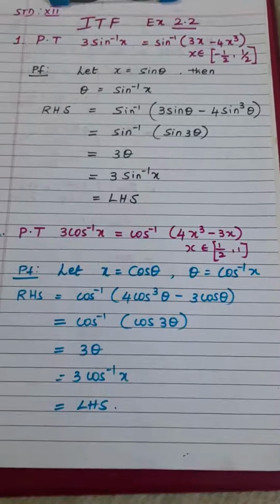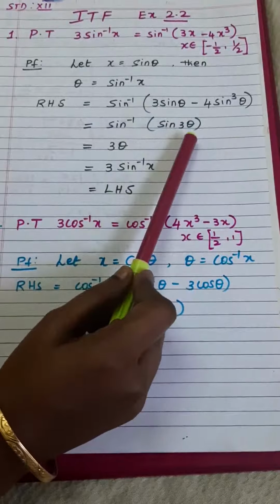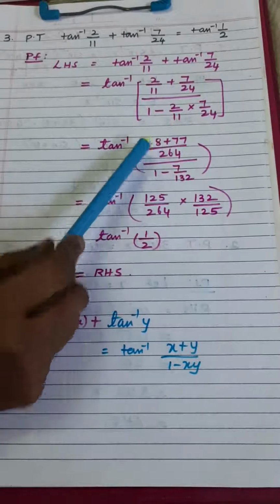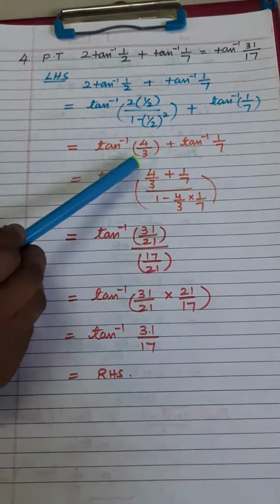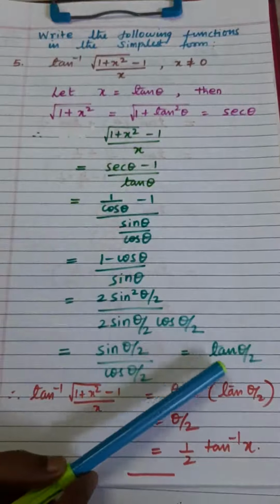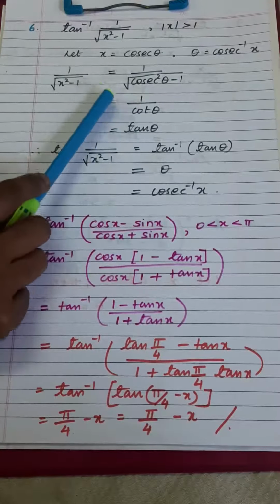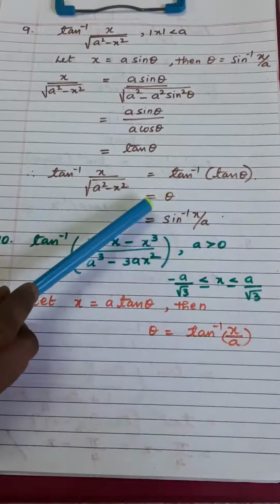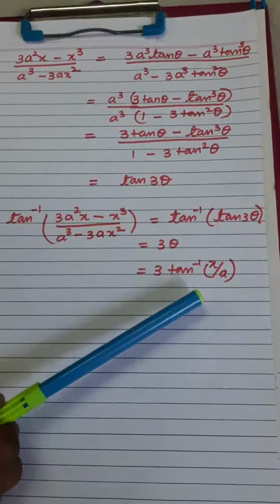Ex 2.2 in Inverse Trigonometric functions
NCERT class 12 ex 2.2